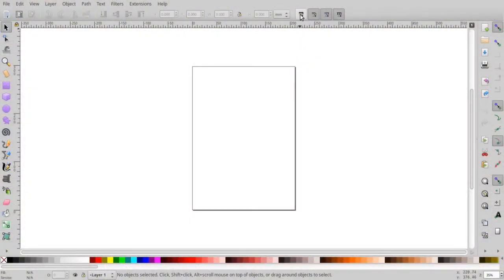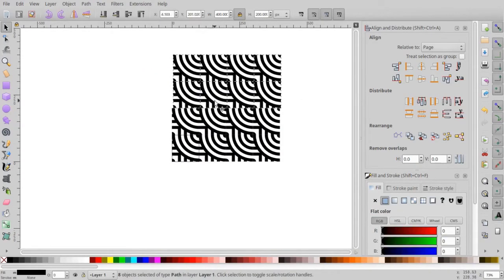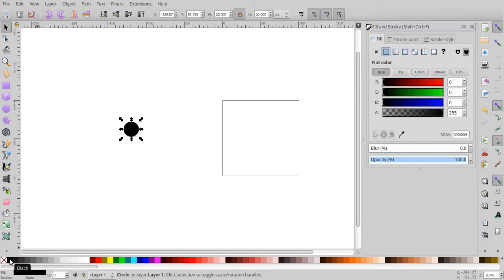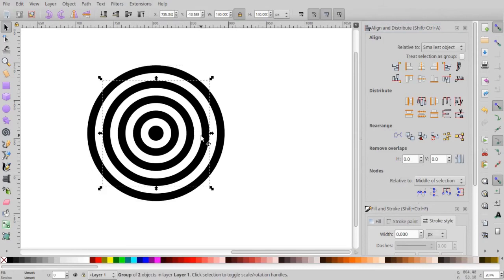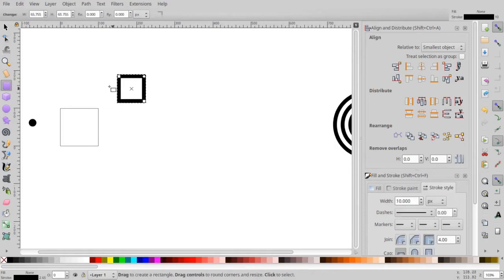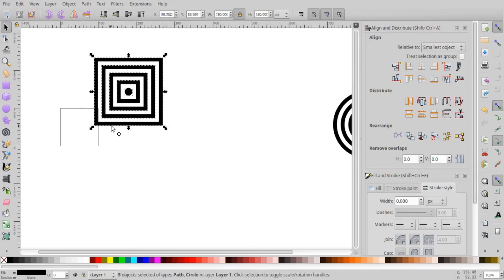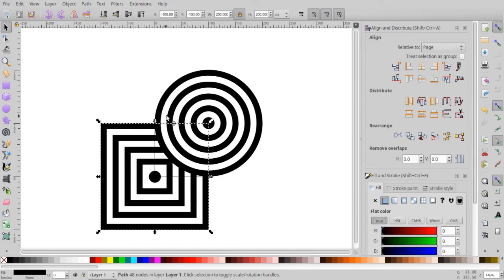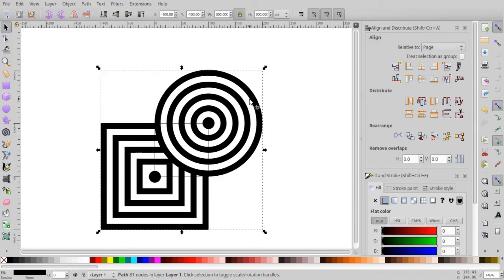Inkscape Tutorial: How To Create A Seamless Scallop Pattern (2020)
Inkscape Tutorial: Scallop Waves

Timestamps
0:00 Introduction and set up
1:24 Summary of the steps
1:50 Tutorial
12:36 The Basic tile and pattern preview
14:32 Thanks for watching! Please comment, like, share and subscribe!

A demonstration on how to create a scalloped waves pattern.

Learn how to create a seamless pattern with Inkscape. The infinitely tileable pattern from this tutorial can be used to create website backgrounds, from print on demand products to IPhone or Android wallpapers.

Inkscape is a free/open-source alternative to Illustrator, Affinity Designer and any other scalable vector graphics (SVG) software. The concepts covered in this tutorial can be applied regardless of what software you use.